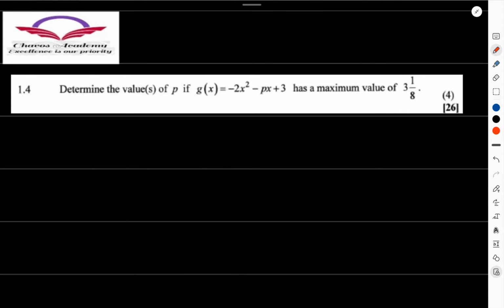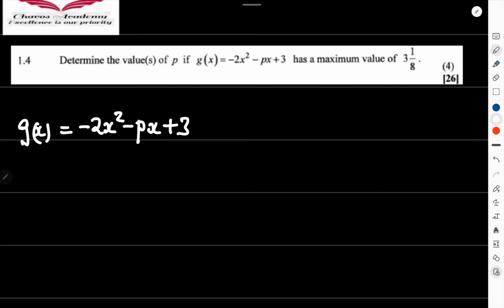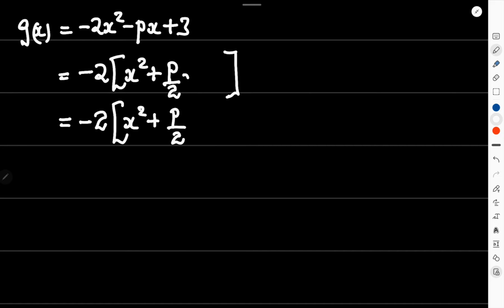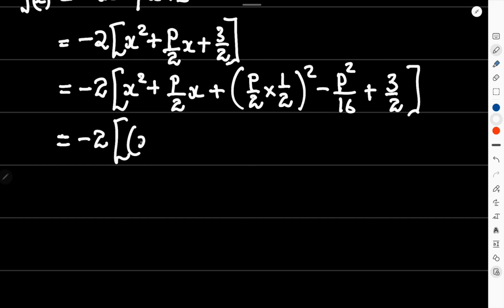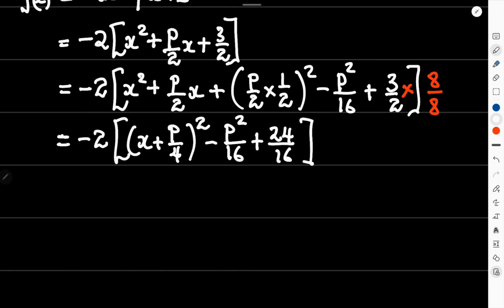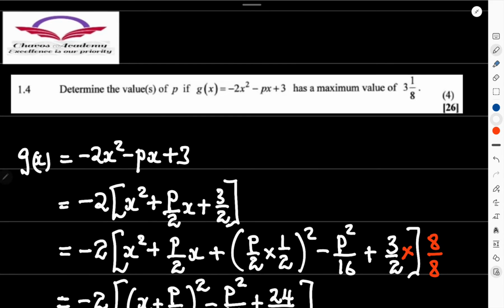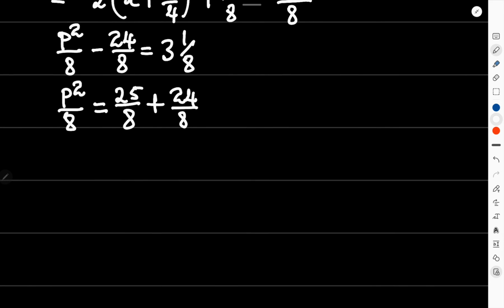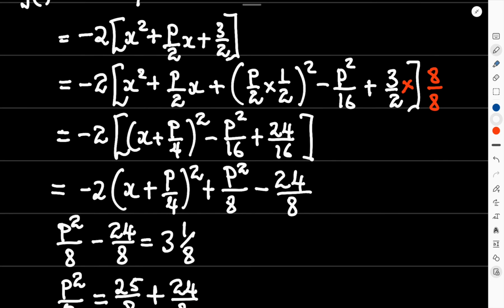Grade 11 daily Challenge 1